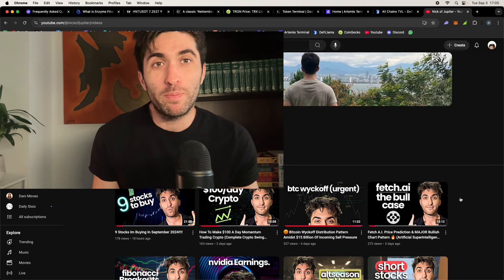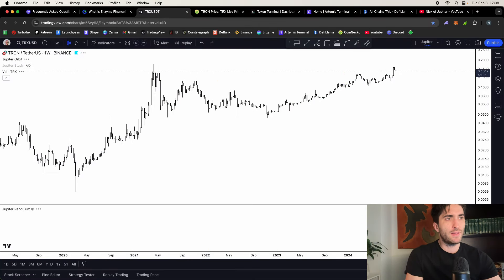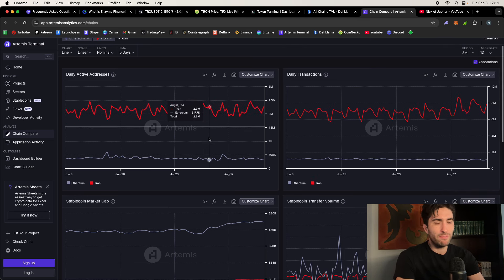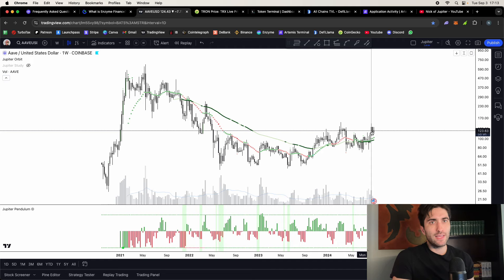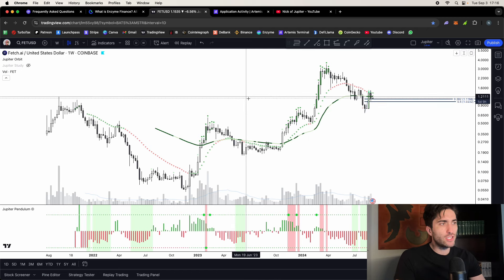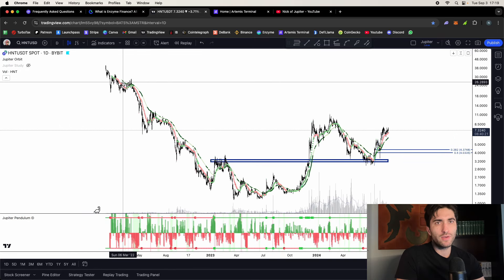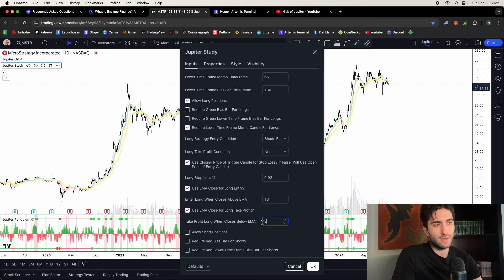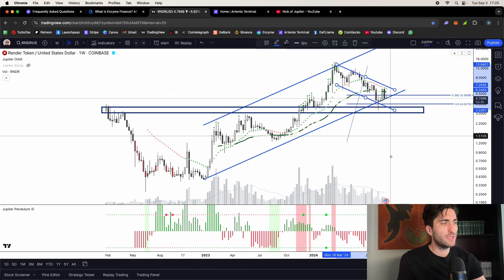6 Crypto Altcoins I Can't Wait To Buy On A Dip (New SUPER Trading Indicator Reveal)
0:00 Crypto September
0:30 Solana SOL
2:36 Tron TRX
6:20 AAVE
10:15 FetchAI FETUSD
11:00 Helium HNT
13:20 Jupiter Study New Super Indicator Announcement
16:20 Render RNDR